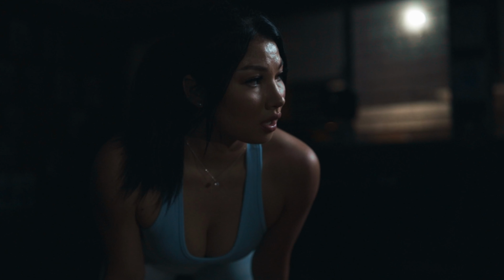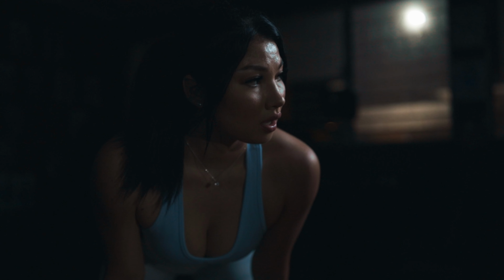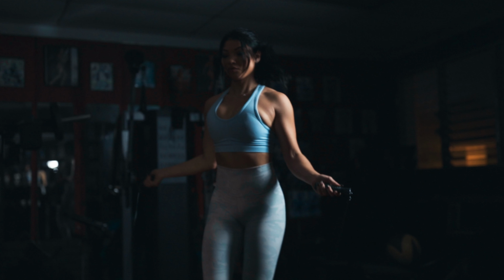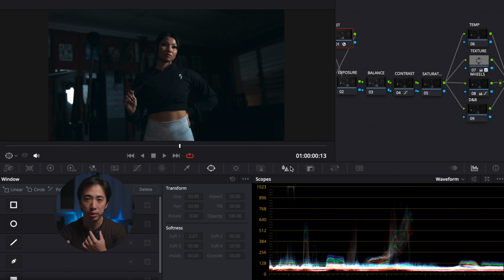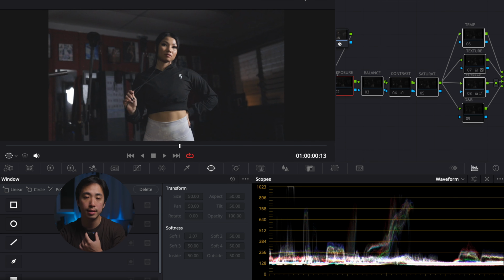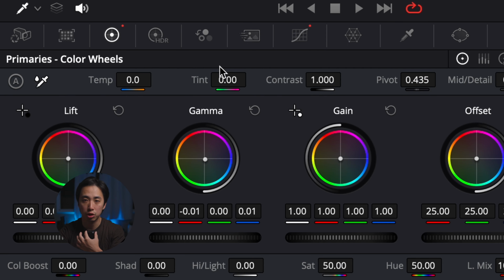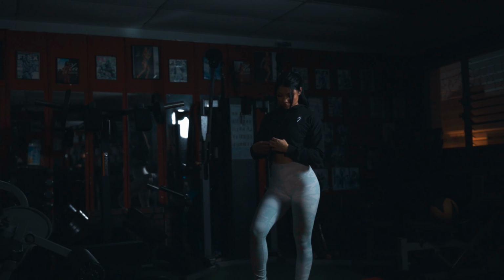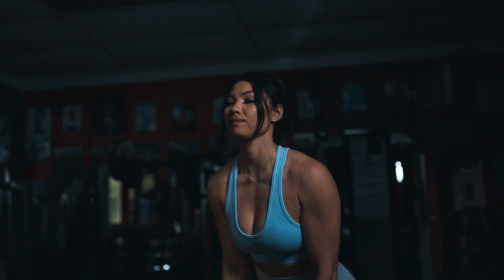Shooting a Fitness Video - Lighting & Color Grade - Cinematic Breakdown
Here I will share a behind the scenes break down of the cinematography of a fitness commercial spec project that I shot with Maya and Fitness Served Daily. The editing program I use is from Davinci Resolve Studio 18.

Skip ahead to the following chapters:
0:00 Intro
0:34 Lighting
2:17 Color Grading
3:28 Concept